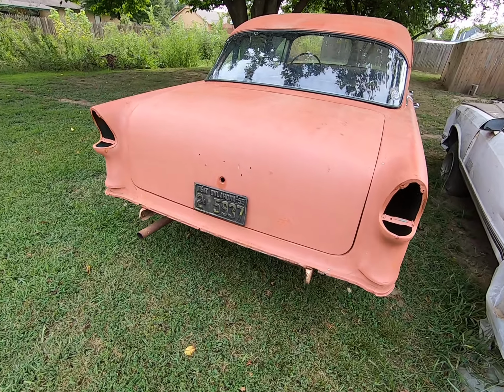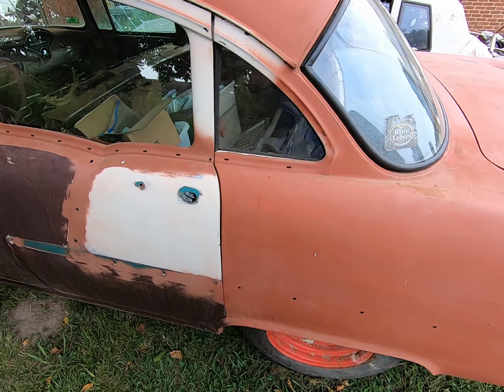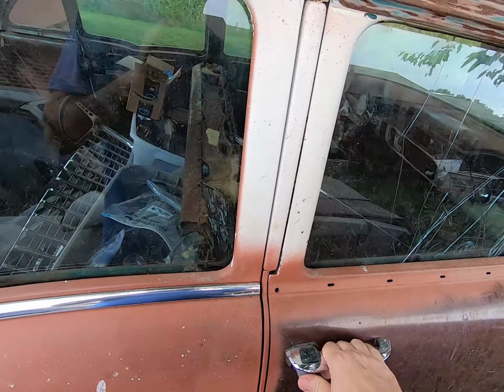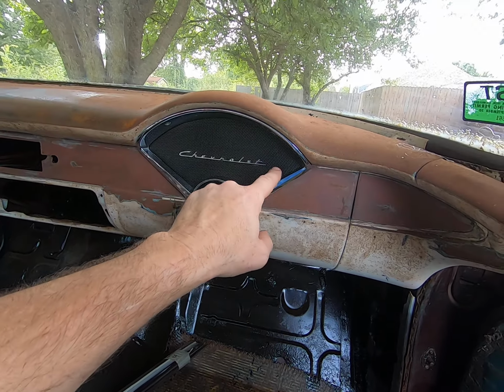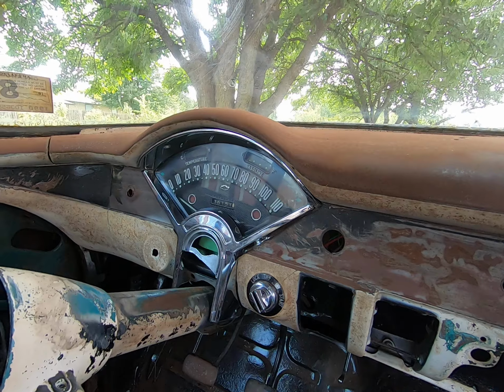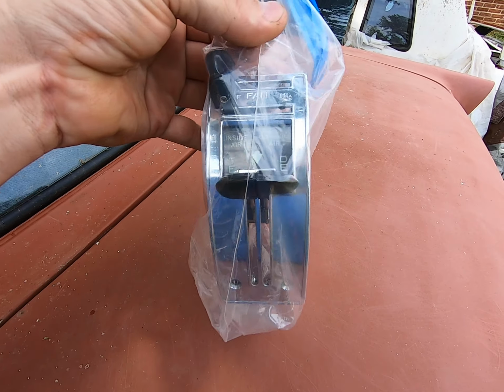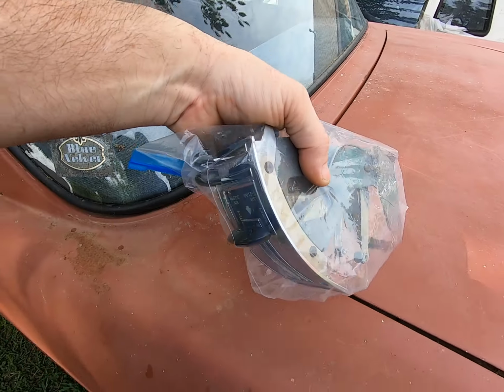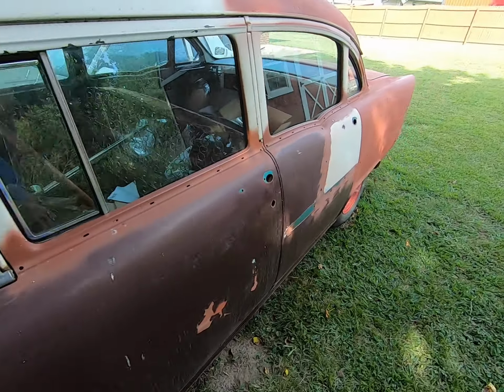My 55 Chevy four door put up for now